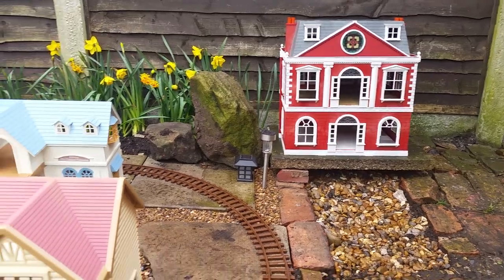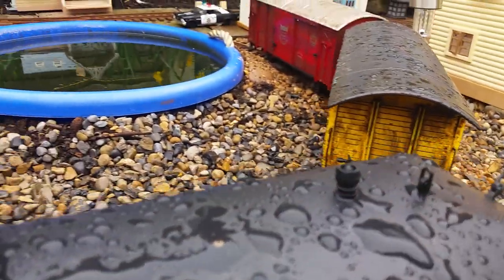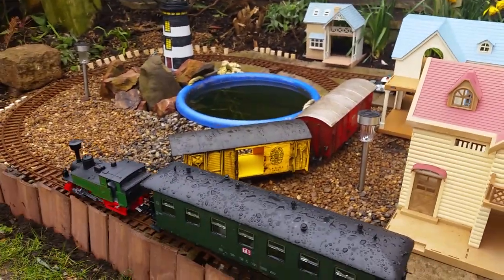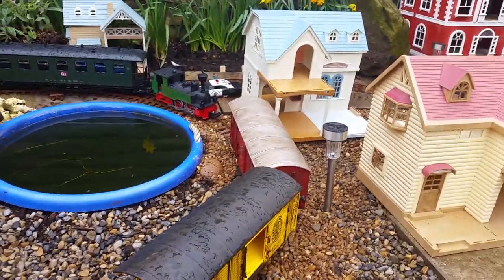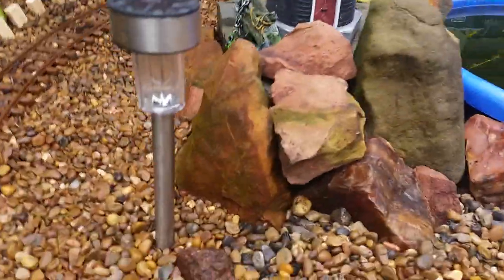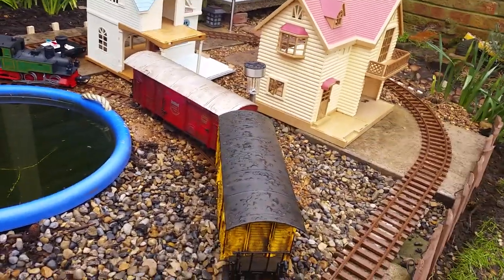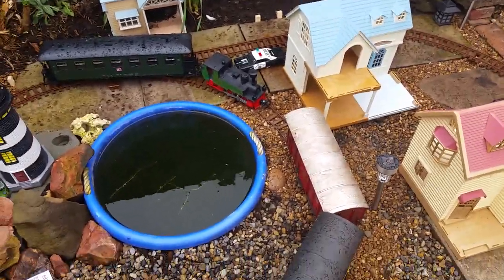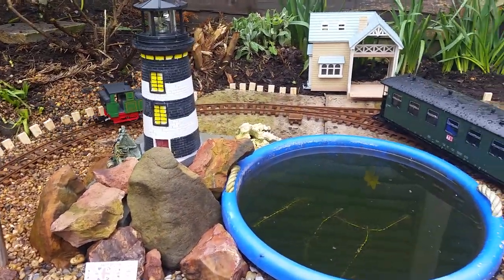How to build a g scale garden railway part 2 on a budget